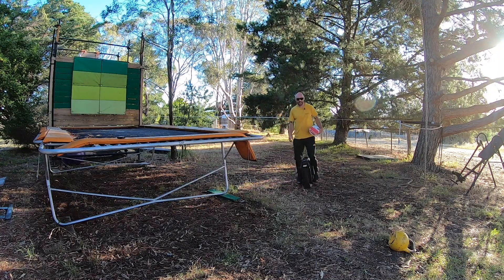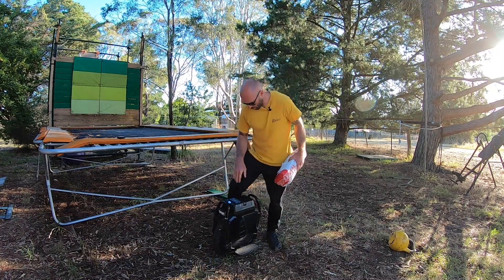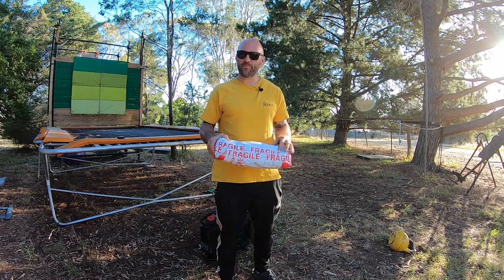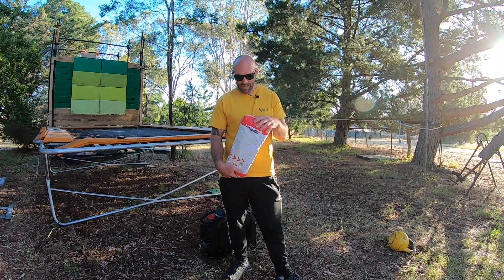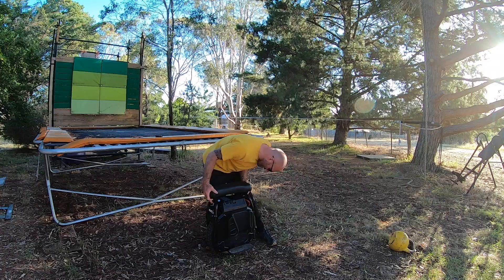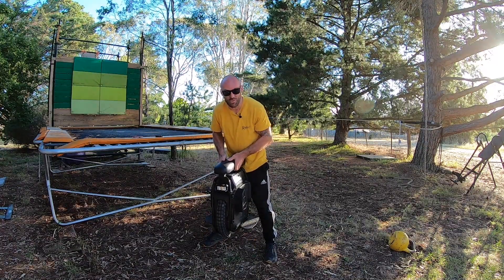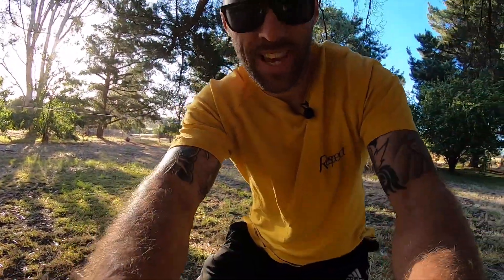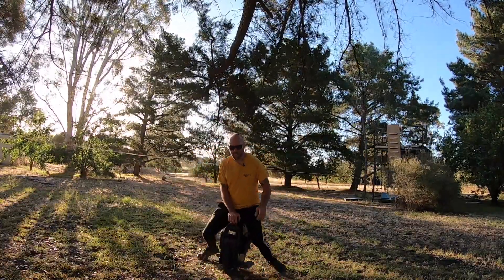VETERAN SHERMAN ZOOMWHEELS SEAT - INITIAL THOUGHTS (Its incredible!)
Unboxing the luxury seat from Zoomwheels. First initial thoughts and a short test ride. Look out for the first ride video !!!

Gopro Camera
Gopro Mic Adapter
Gopro Karma Grip
Photography Camera Panasonic G9
Camera Bag